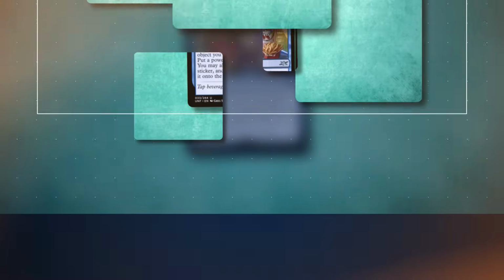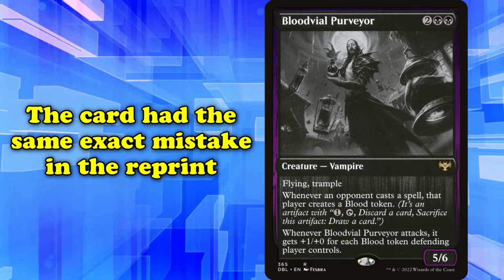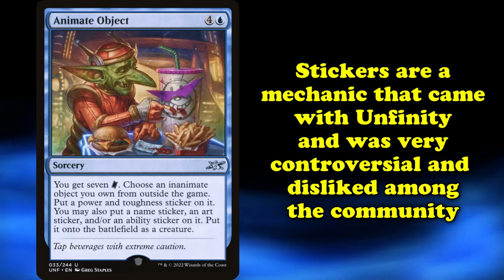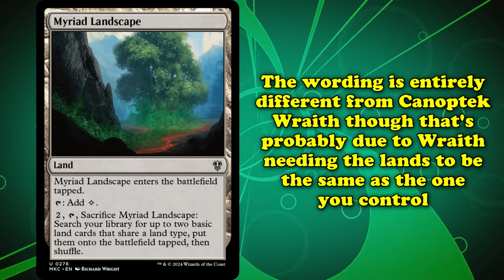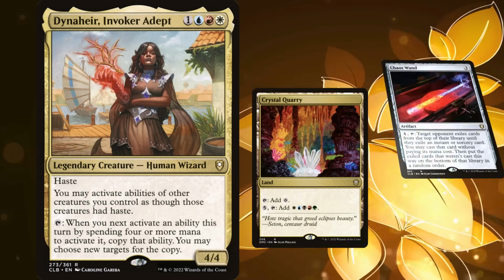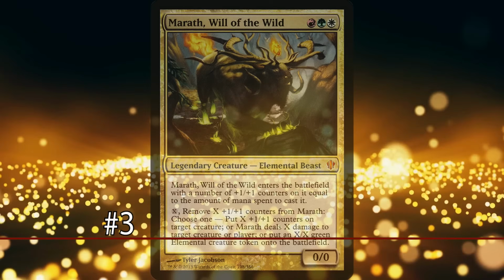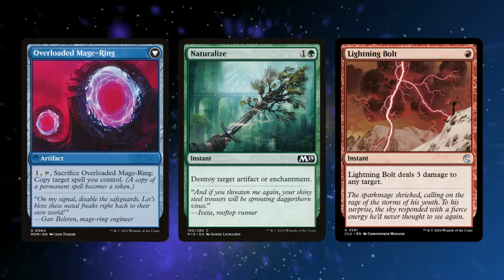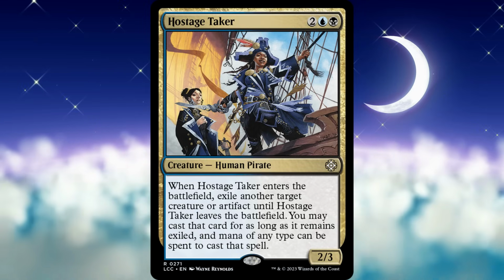Top 10 Day 0 Erratas in MTG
Errata are used to fix mistakes once they’ve already gone to print. Usually, this is used on cards after a rules change changes the functionality of the card or sometimes, in rare cases, to fix a card that was too powerful when it was first printed. However, sometimes Wizards make mistakes that require immediate attention, and have to errata a card right after printing it. Today, we’re going over the most interesting of those instances, the times when wizards have had to fix a mistake they made on a card that had just been released.

Script by Pumkinswift
Editing by Kish
├ The List
Intro: (0:00)
10: Oboro Envoy: (0:24)
9: Zaffai, Thunder Conductor: (3:09)
8: Animate Object: (4:42)
7: Canoptek Wraith: (6:18)
6: Walking Atlas: (7:46)
5: Dynaheir, Invoker Adept: (9:11)
4: Delina, Wild Mage: (10:56)
3: Marath, Will of the Wild: (12:42)
2: Invasion of Vryn: (14:27)
1: Hostage Taker: (15:38)